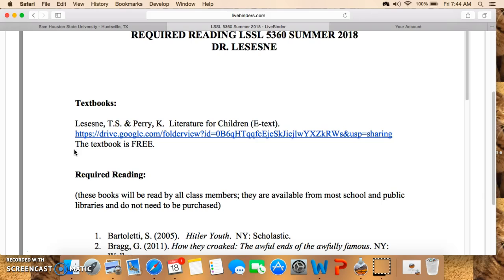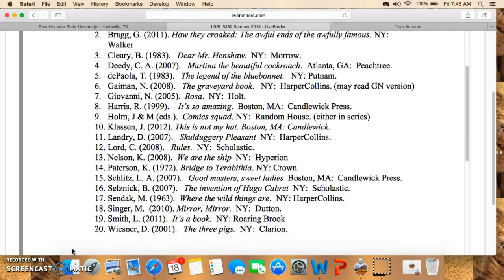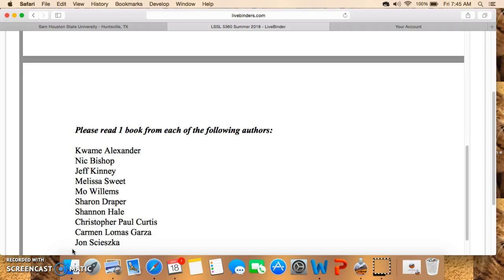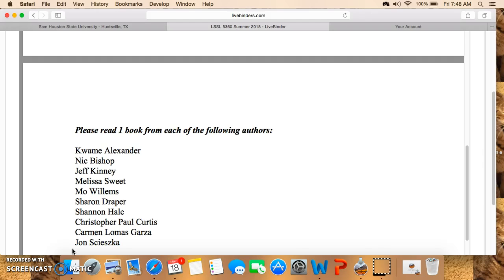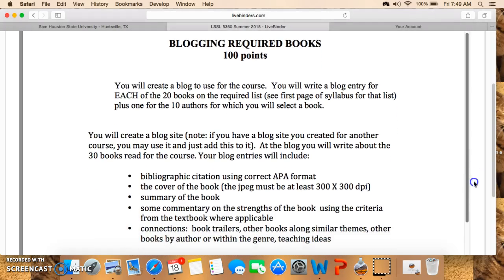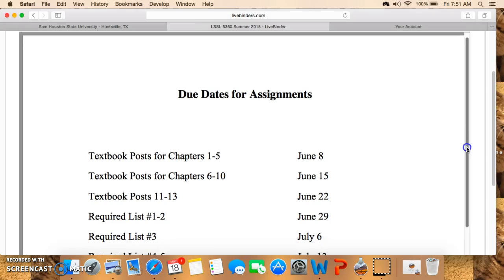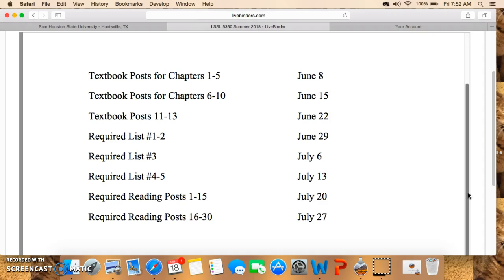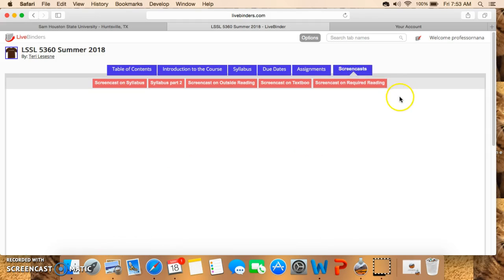required book blogs